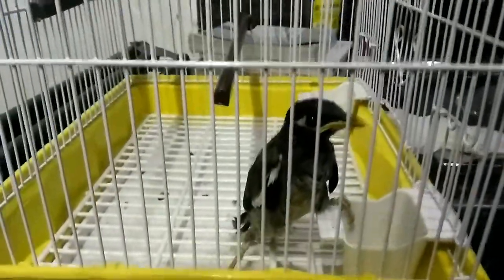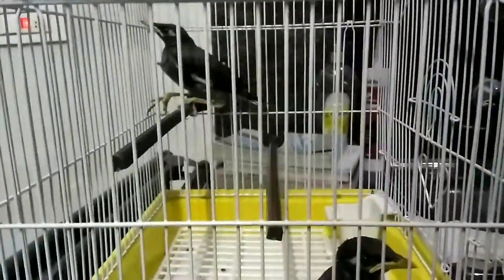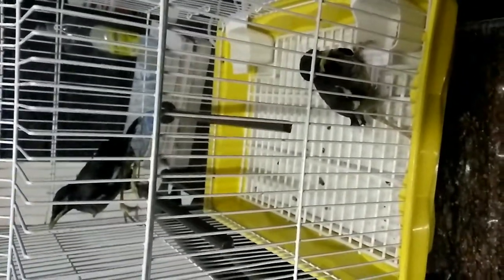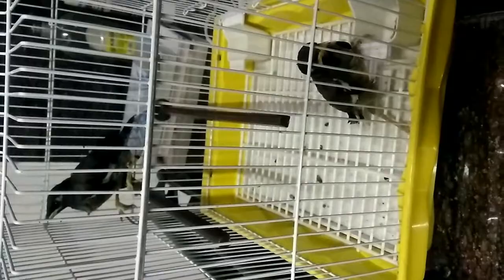Rescued Common Myna Babies from Street - Cute but scared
Found 2 Common Myna babies in the street.. They can't fly.. Lift is hardly a feet or two.. I will try to provide them proper nutrition and will see how to put them back in their habitat..

Oh and they stink very bad..